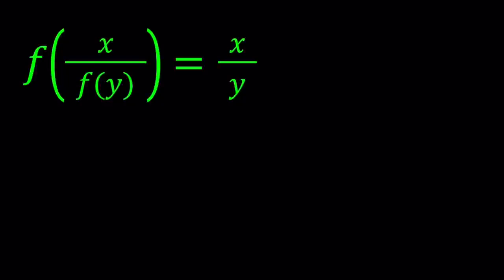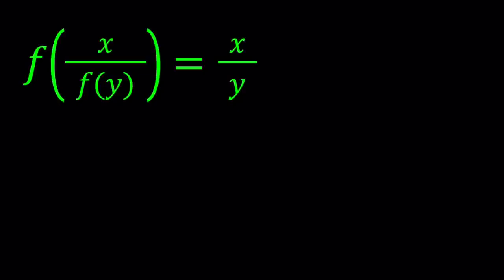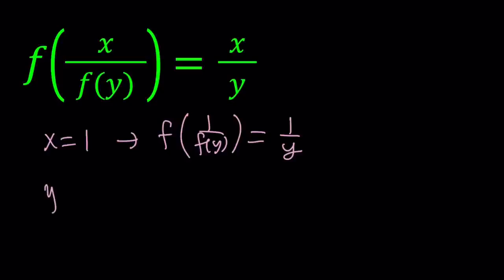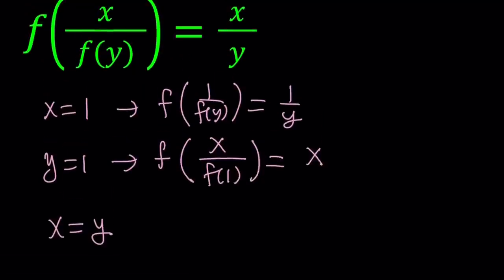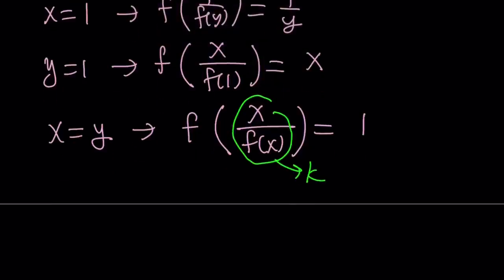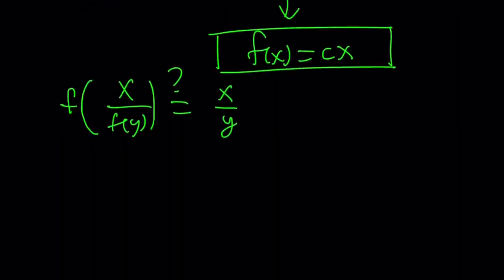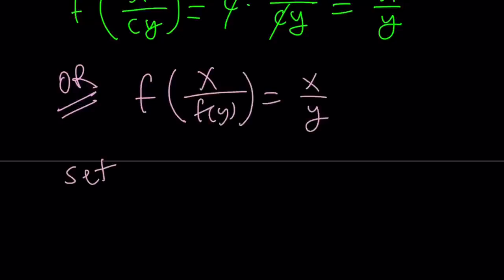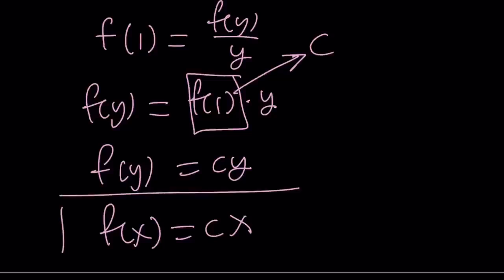A Fun(ctional) Equation